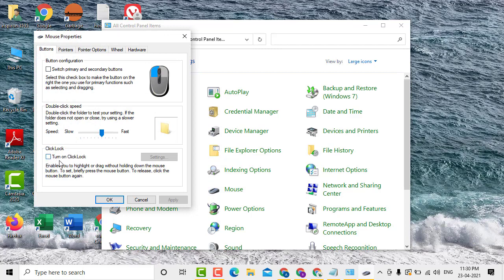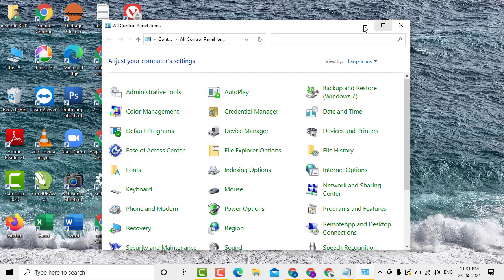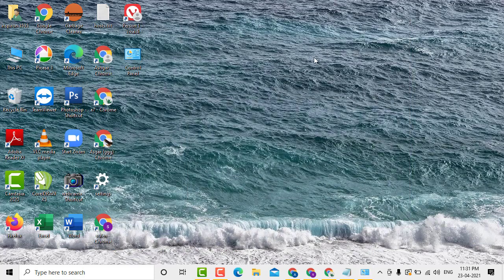How to Turn On Mouse Click Lock in Windows 10/11 Tutorial